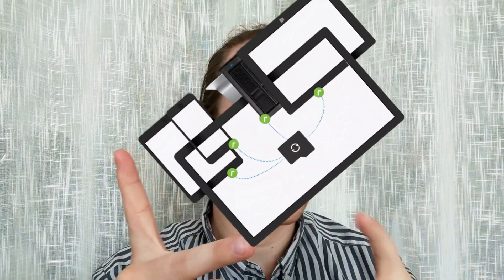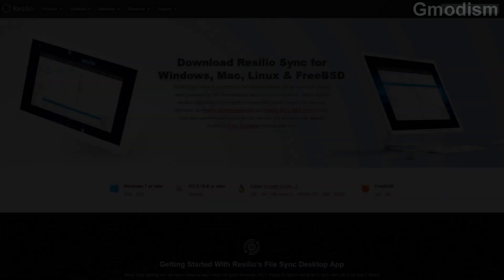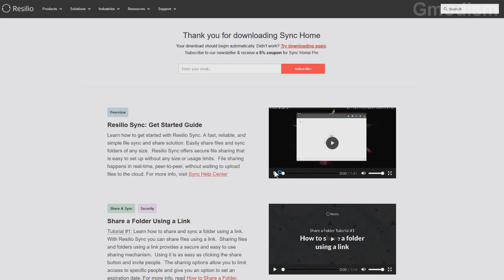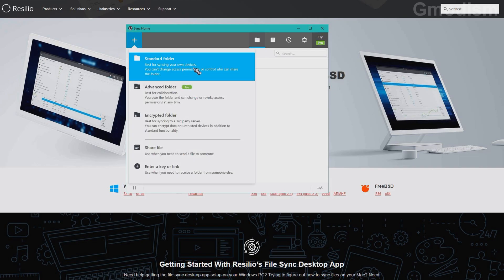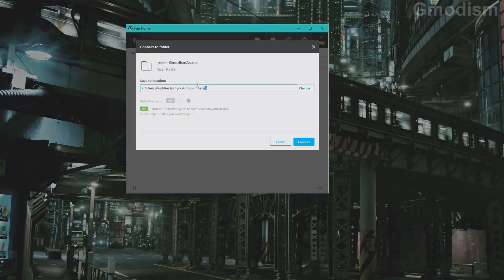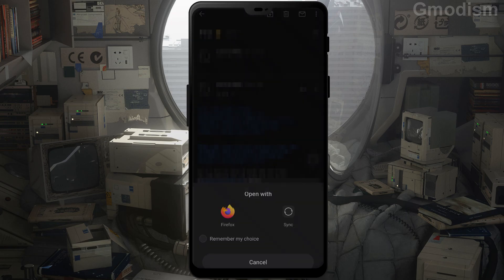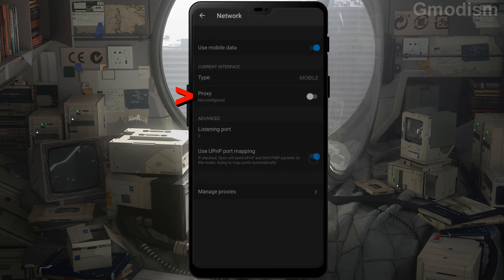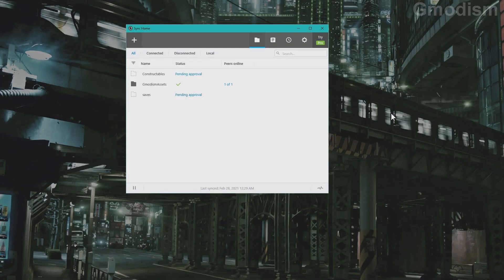How to Sync Files, Folders & Data Between 3 Different Devices for FREE! - Working 2026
This video explains how to sync all data, files and folders between many of your different devices, basically like cloud storage but much more secure. Works between stationary computers, laptops, android phone, iPhone and Mac as well as Linux systems. This is a quick version of my tutorial.

║ CHECK MY OTHER TECH TUTORIALS

Licensed to me according to our agreements.